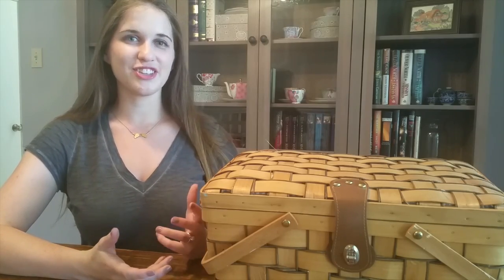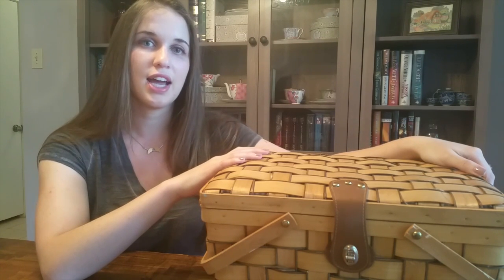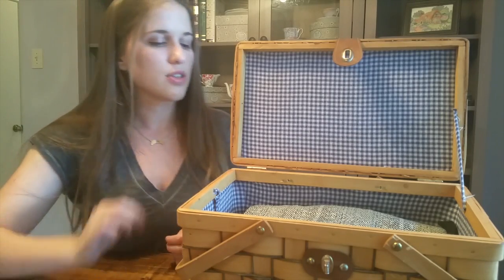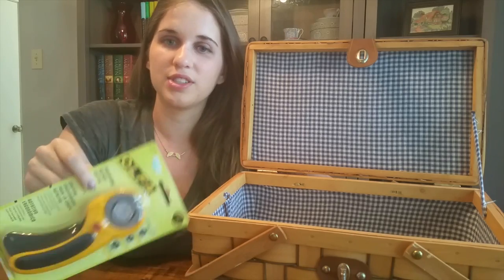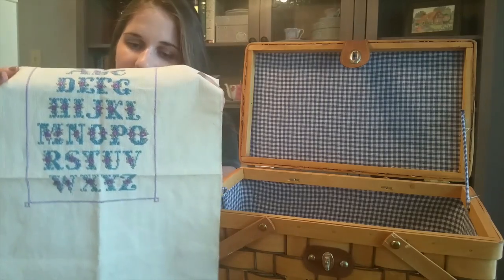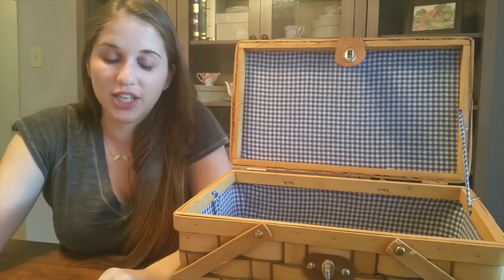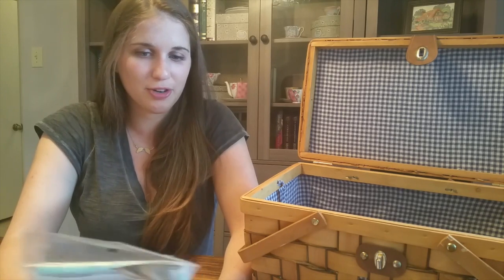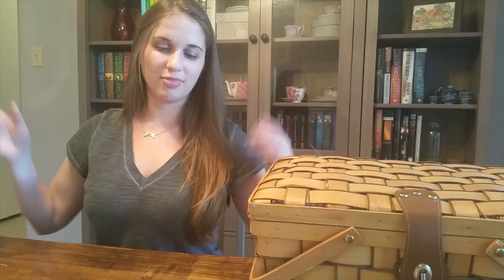Cross Stitch #2 - Stash Tour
Today we open the basket!  Come see what needlecraft knickknacks I have in my stash.